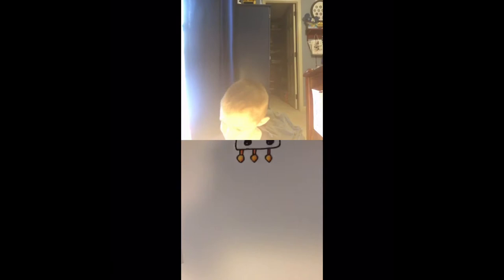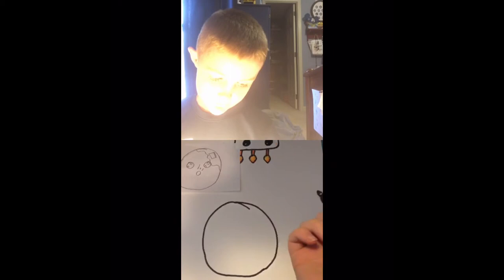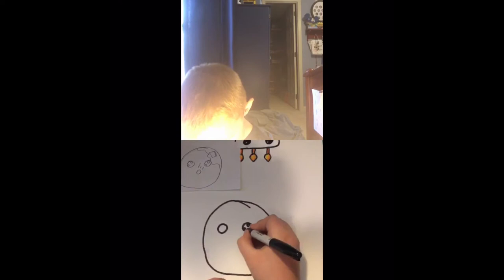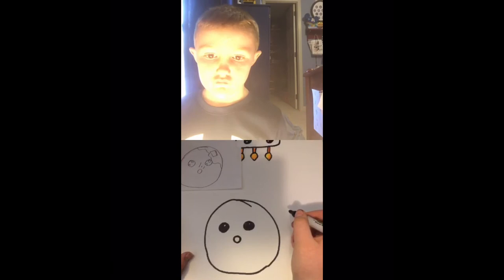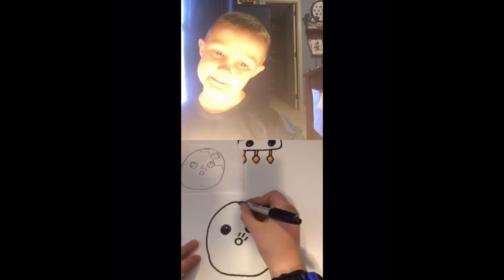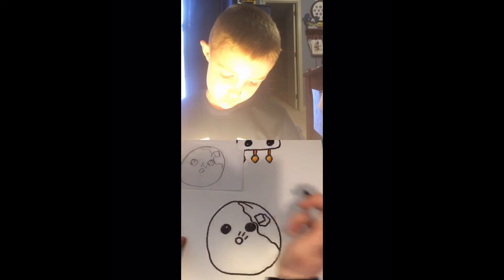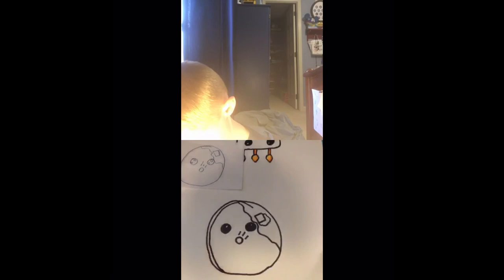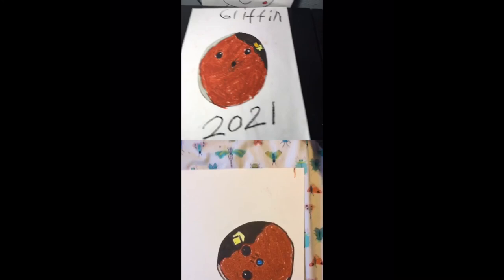How to draw a pancake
Are supplies in sharpie paper and oil pastels and markers!!